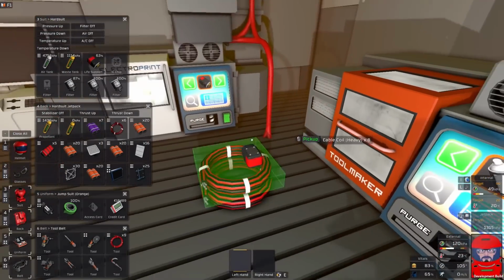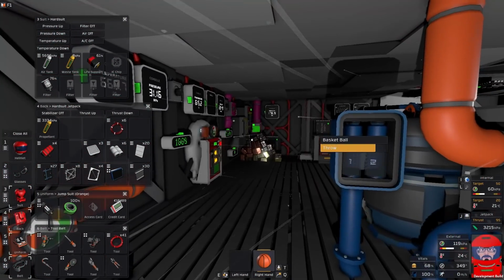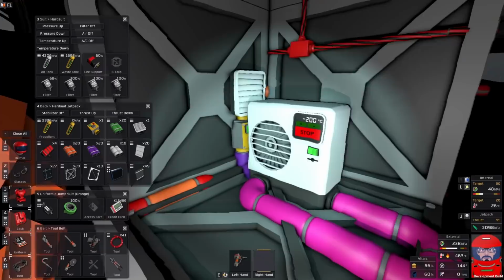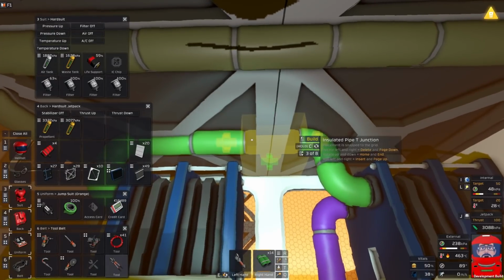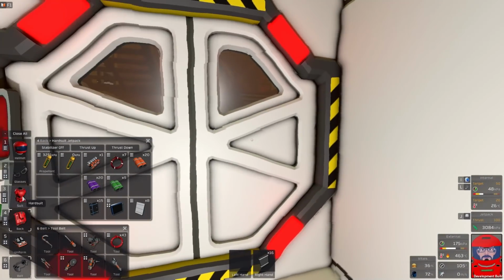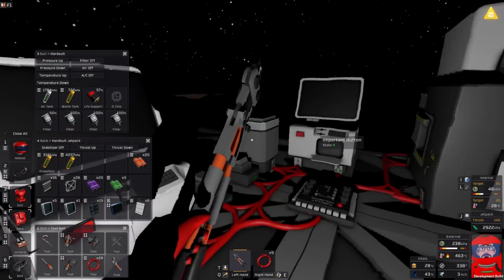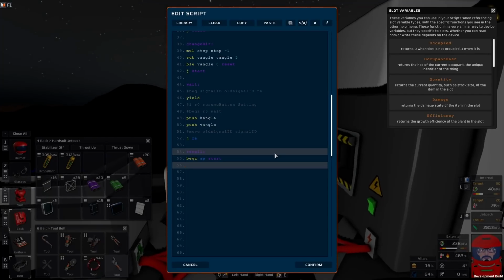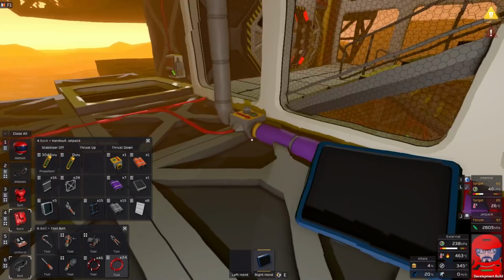Stationeers Let's play Venus 17 A pants off celebration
We are back on Venus for another round of survival as I fight off space madness.  Today we work some more on the filtration plant, construct a refridgeration system and meet trader 81.